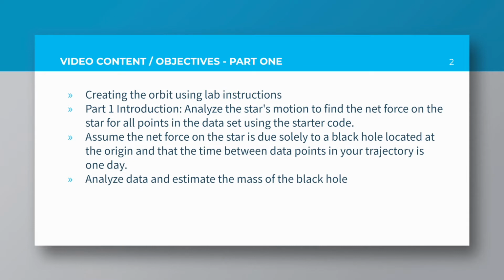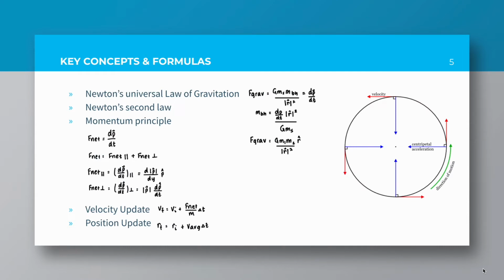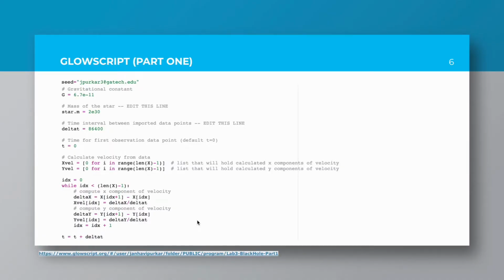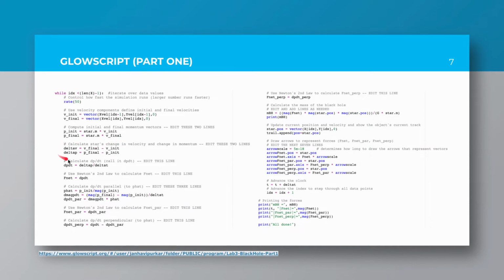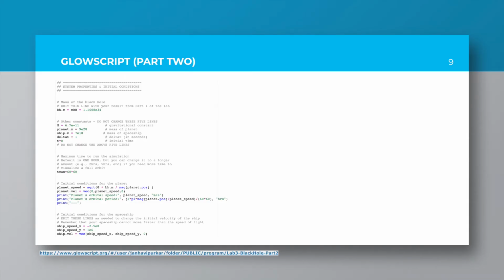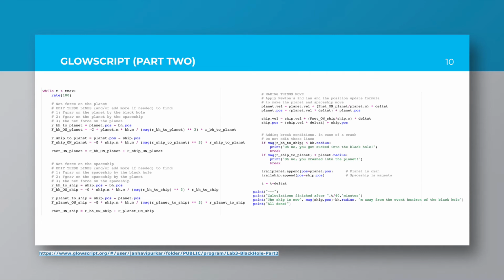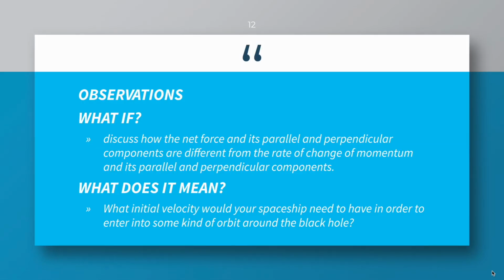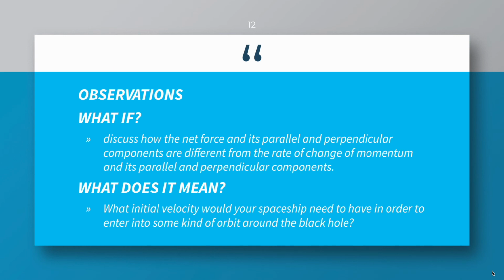Phys 2211 Individual Lab 3: Black Hole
Janhavi Purkar. Fall 2022.